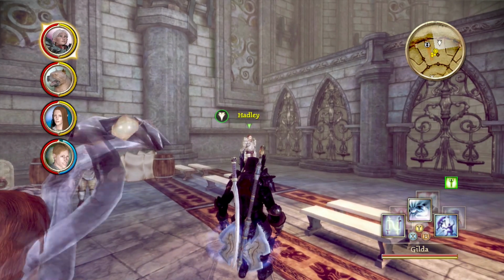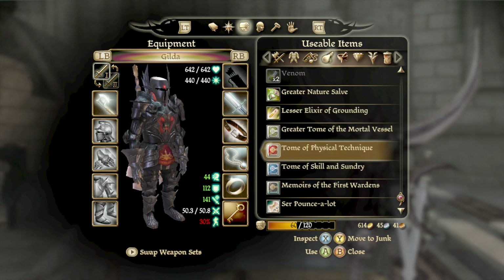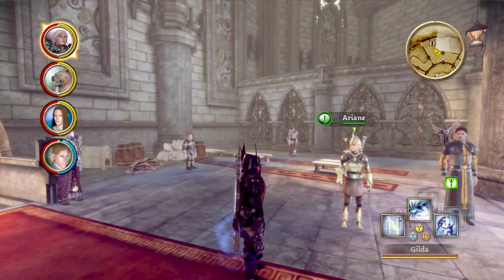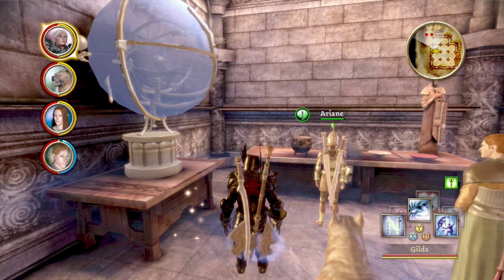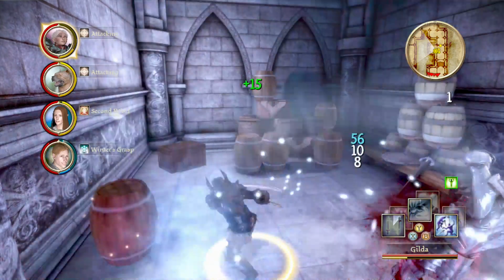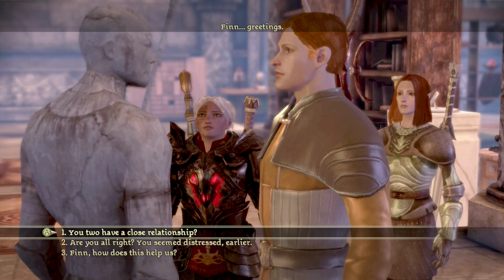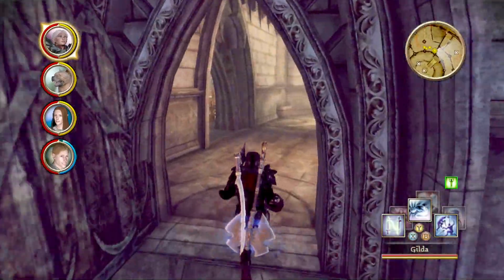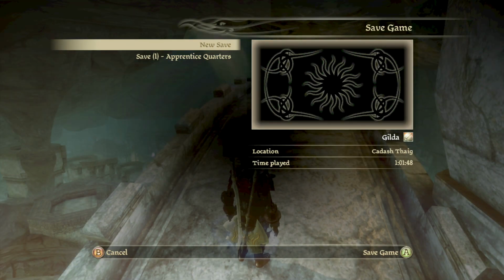Let's Play Dragon Age: Origins Witch Hunt DLC pt2 (Female Dwarf Commoner)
After some shopping and sorting out abilities and equipment, we are off to the next task. Gilda and company must seek aid for the statue in the Repository in the circle of Magi. But the sentinels that guard the place are running amok due to tears in the veil. It's up to our Warden Commander and her companions to solve the problem so they can try to piece together the mystery of Morrigan's whereabouts!

Dragon Age Belongs to Bioware and EA.